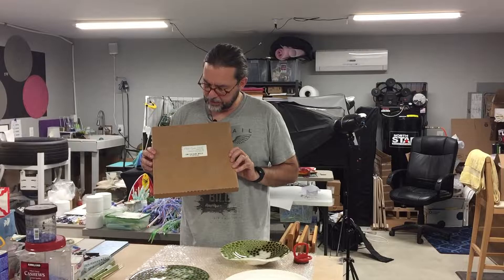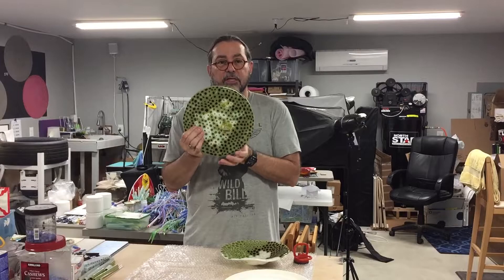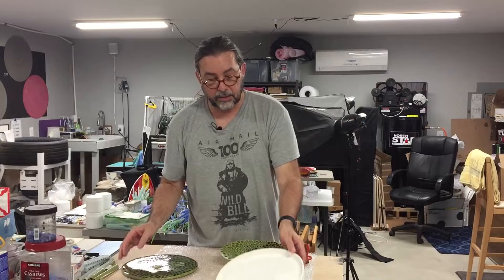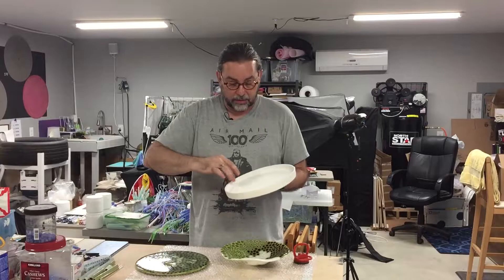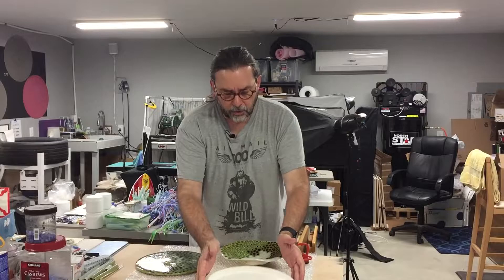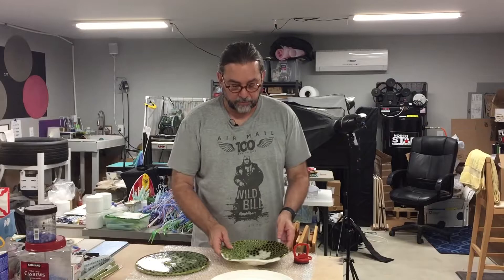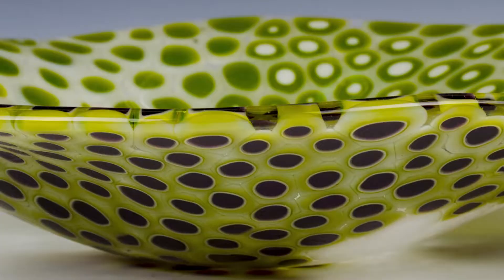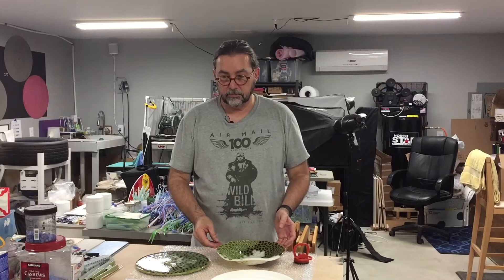Preventing Bubbles with the Patty Gray Mold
How to prevent the formation of bubbles when using a 10-inch Patty Gray mold (by Creative Paradise, Inc.)